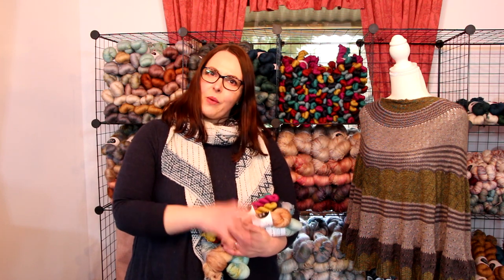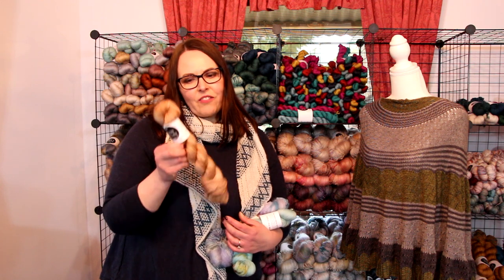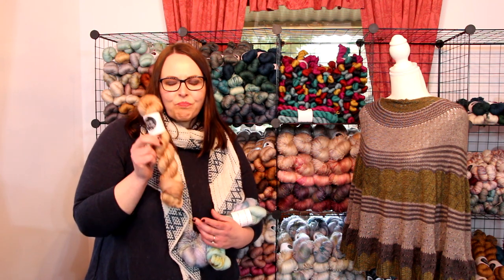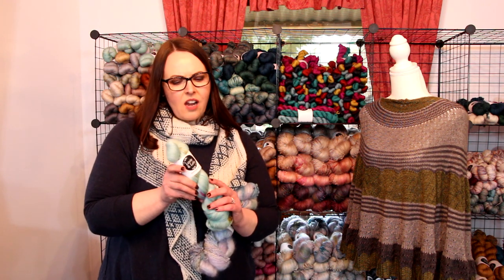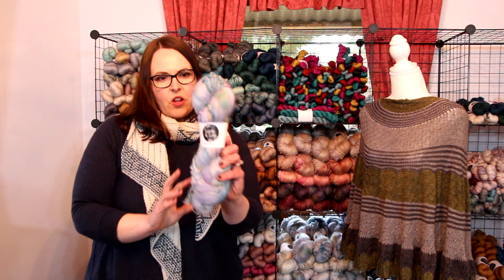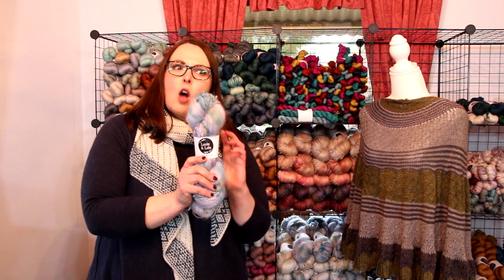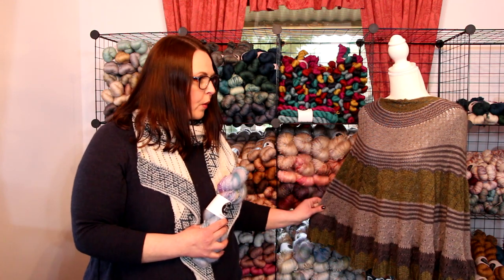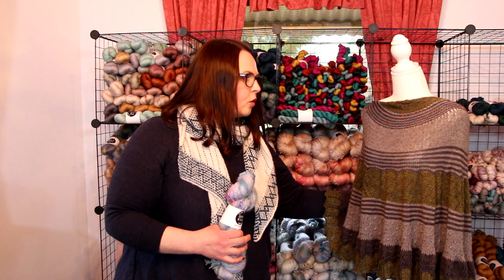The Big Wool Show 2021 - meet Karina from Louie & Lola Yarns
Meet Karina from Louie & Lola Yarns! She is joining us for The Big Wool Show on 4 & 5 September with her two puppers, and LOTS of yummy yarns!

Louie & Lola Yarns are hand dyed by Karina Moore in her dye studio situated in the beautiful Tasmanian countryside, at the base of majestic Mount Roland, just outside of Sheffield.
We offer collections inspired by our natural surroundings, including a combination of co-ordinating variegated, speckled and tonal colourways which you can turn into wearable, classic items.
The yarn bases we will have available for our Big Wool Show 2021 stall include the luxurious Barrington Merino Silk Lace, Merino Silk Yak Fingering and Mohair Silk Lace bases; our fun Cobblestone & Mohair Duos (a slub fingering weight yarn paired with matching Mohair Silk Lace skein) and our favourite Bluefaced Leicester (BFL) Nylon Fingering and BFL DK yarn bases.
We also have an exclusive limited-edition Big Wool Show 2021 colourway available on our Merino Nylon Sock, BFL Nylon Fingering and Merino Nylon DK sock bases.